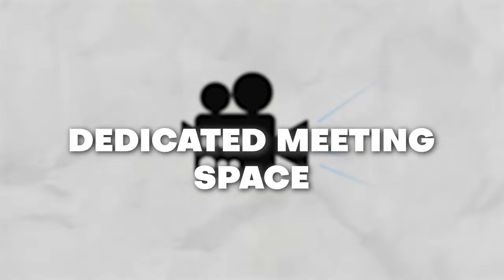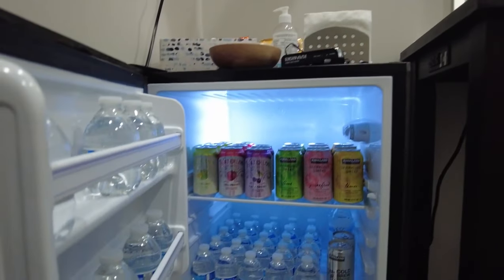Video Studio Setup Ideas | YouTube Studio Must-Haves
Dive into the essentials of crafting your ideal video studio in my newest video! I'm spilling the beans on the five must-have elements every filmmaker and videographer should have for the ultimate studio setup. From must-see equipment recommendations to space-saving hacks, let's amp up your video production game.

⏰ Timecodes ⏰
0:00 - Intro
0:26 - My Studio
1:35 - 1) Multiple Spaces
5:23 - 2) Soundproof
6:32 - 3) Storage
7:58 - 4) Meeting Space
9:19 - 5) YOU Space